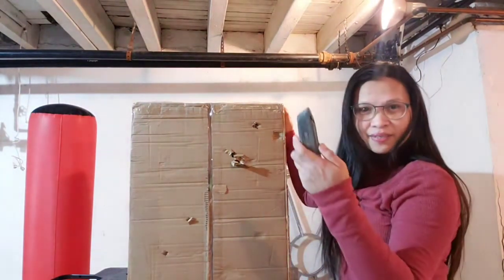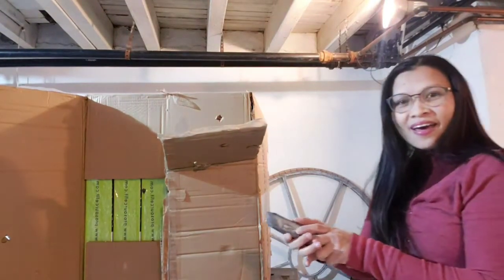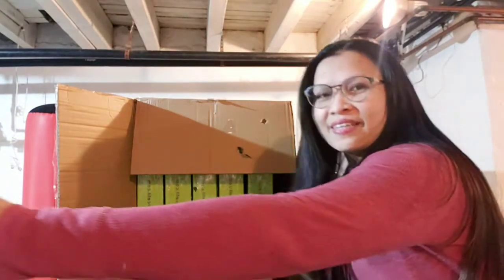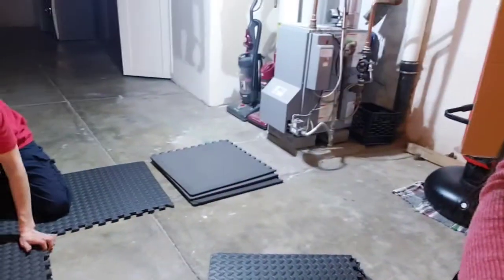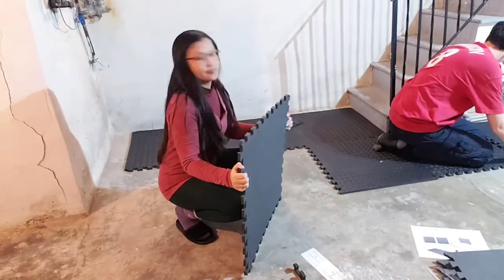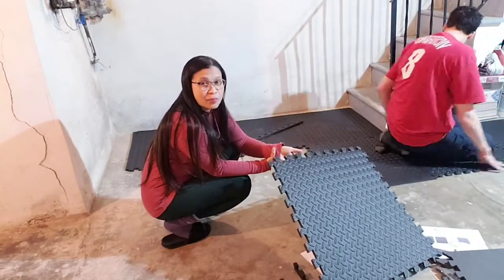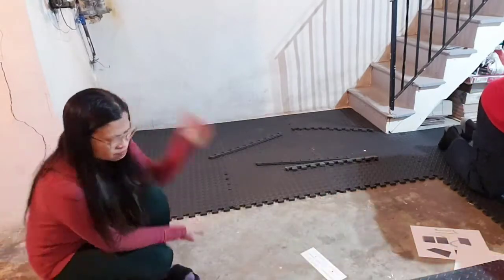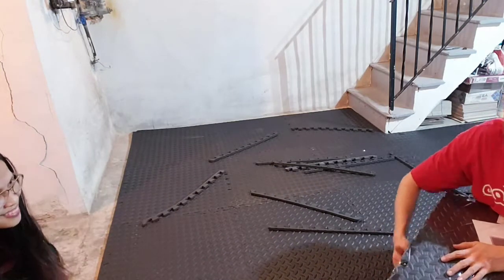Big Box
unboxing and assembling the mats on the floor.
I hope you like and enjoy my video thank you & God bless!